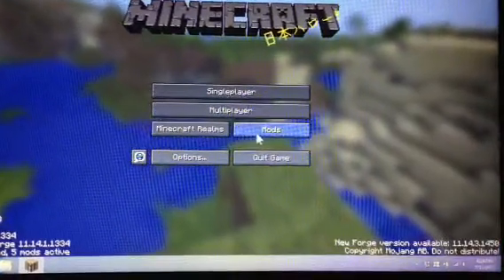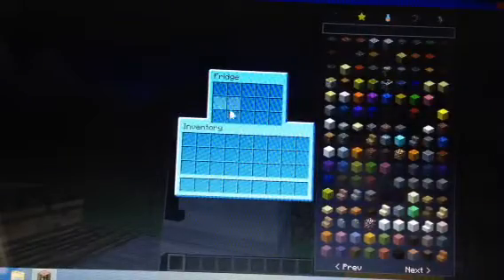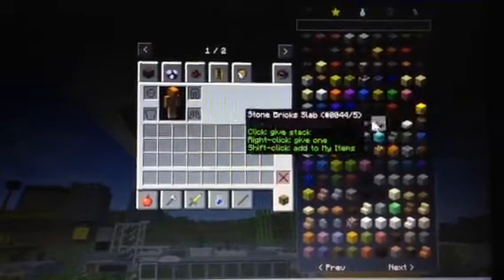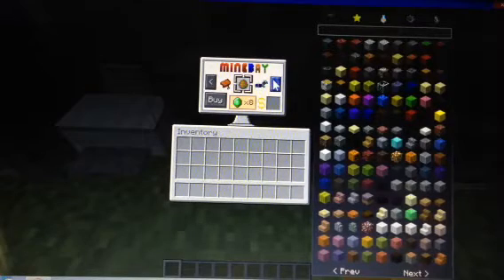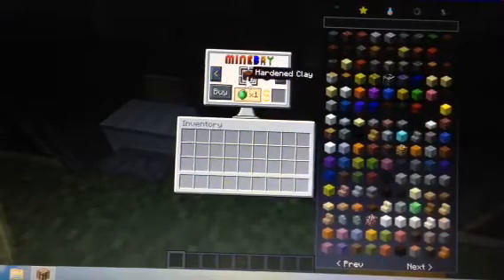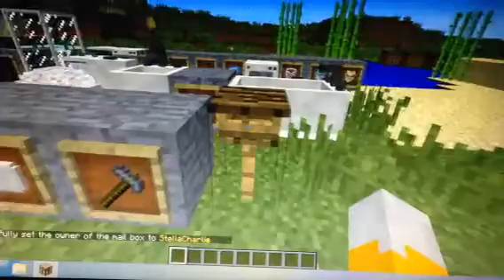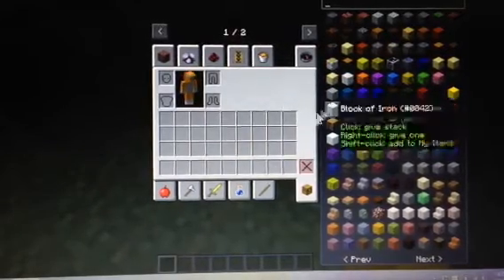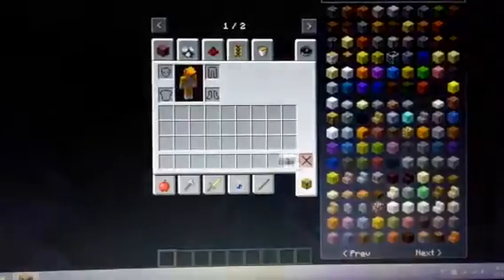Mine craft mod showcase! Furniture mod!